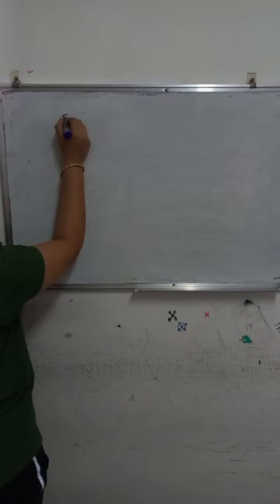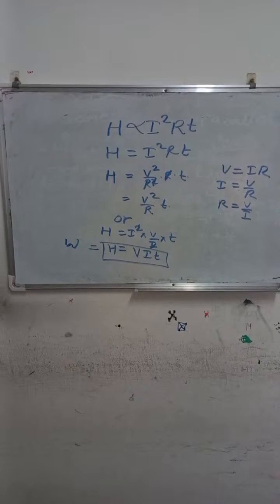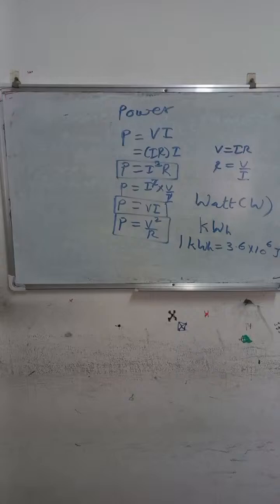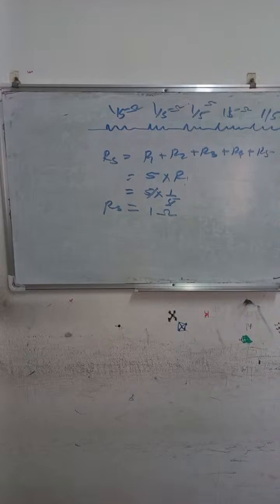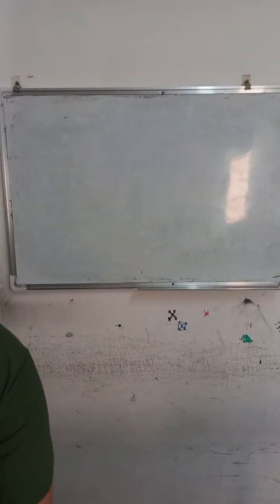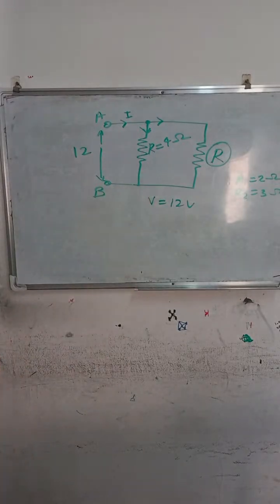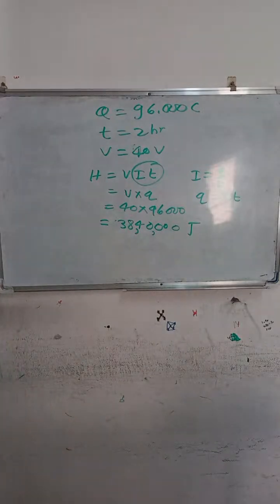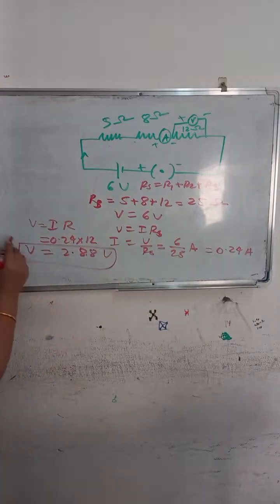Class 10 physics current electricity